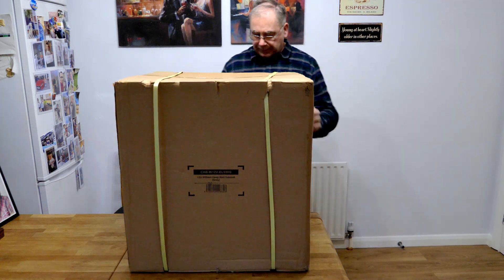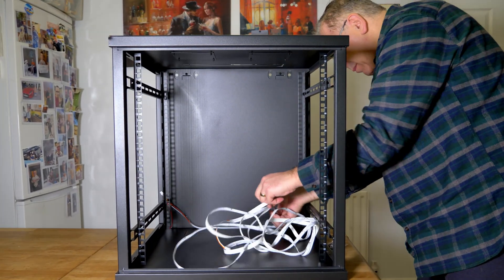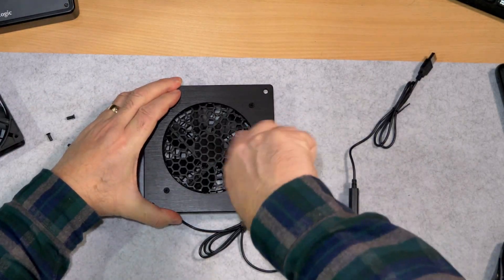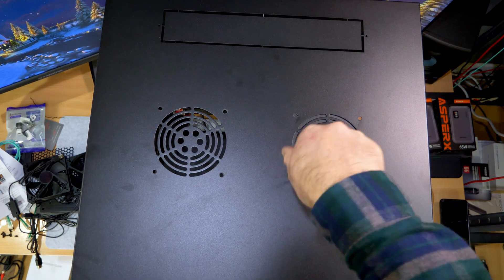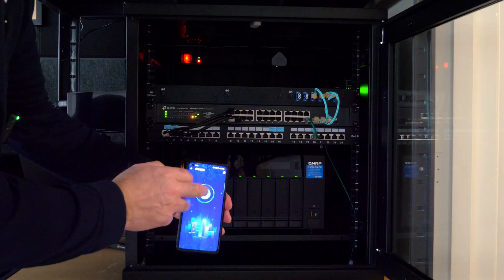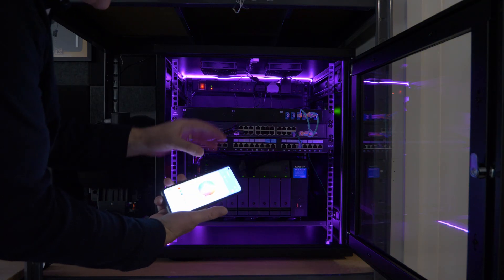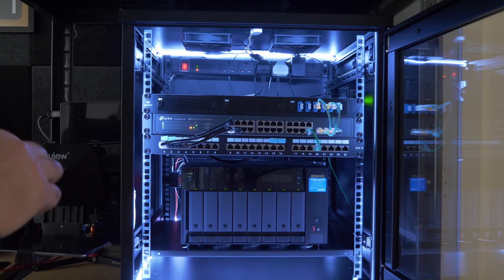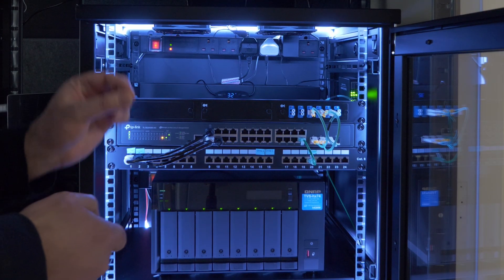The Ultimate Home Network Upgrade: A Complete Data Cabinet Installation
Dynamode 12U 550mm Deep Data Cabinet
Links UK Global
TP-Link UK Global
kwmobile 24 Port Cat6 Patch Panel UK Global
12 Fibers LC to LC OS2 Single Mode Fiber Patch Panel
Uk Glbal
Cable Matters 2-Pack, LGX Blanking Adapter Panel
UK Global
Cable Matters Rackmount 1U 19” Blank Fiber Patch Panel with LGX Adapter Slots in Black
UK Global
iYueMps USB Fan 120mm USB Fan Digital Display
UK Global
Lms Data 6 Way Horizontal 13a Switched Power Distribution Unit Rackmount and Surge Protector
Links UK
Adding a Splash of Colour: Installing RGB Lighting in My Data Cabinet
UK Global
kwmobile 1U Horizontal 19 Inch Rack Mount Cable Management
UK Global
Sokqovt Cat6a Patch Cables Slim 0.5ft (24 Pack), Flexible Cat6
UK Global

QNAP TVS-h874X-i9-64G-US 8 Bay
UK Global
ORICO 2TB NVMe SSD
UK US
Predator Amazon UK US
Seagate IronWolf Pro
UK Seagate IronWolf Pro Glabal